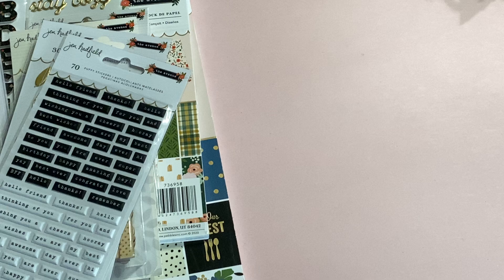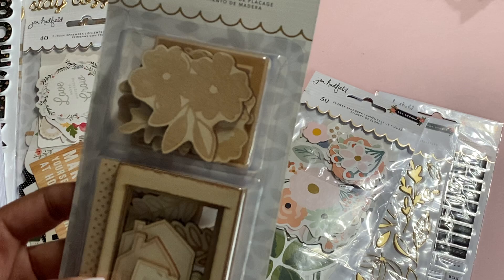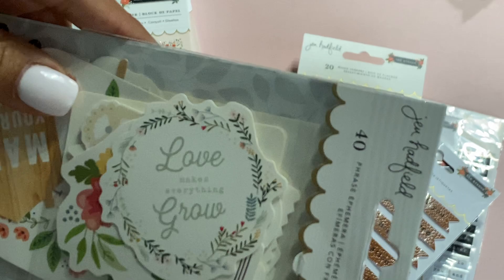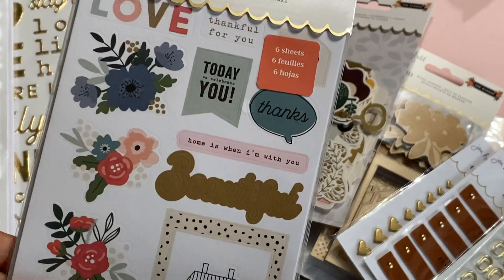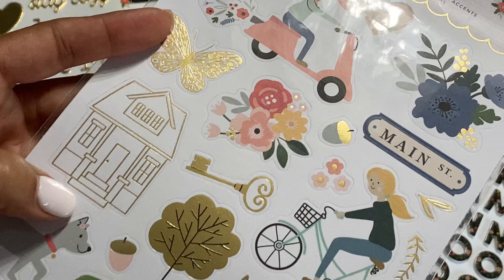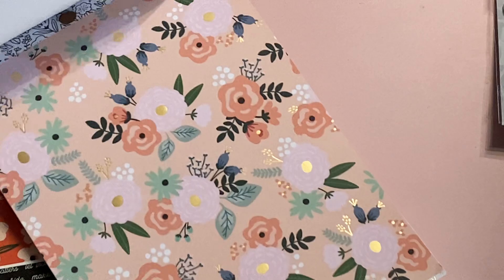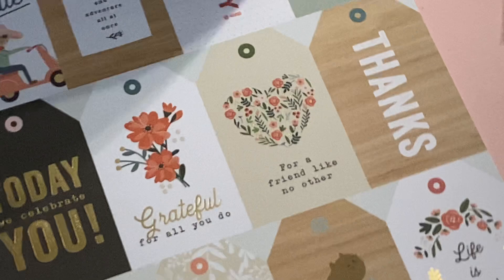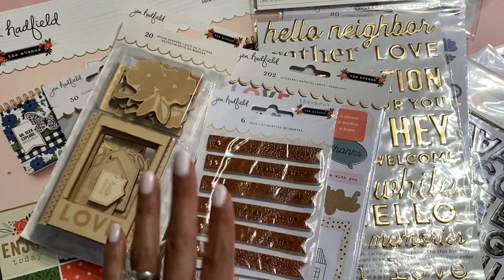NEW Paper Collection | Jen Hadfield - The Avenue | American Crafts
Thank you for stopping by! Today I am sharing another beautiful paper collection from American Crafts!! It's the new Jen Hadfield collection called The Avenue

**Highly Recommend**

Other Items you may like:
12x12 Craft Plastic Sheets / acetate
Victor Ruler / 18in

 Mailing Address
Erica Fields
5200 Dallas Highway
Suite 200-246